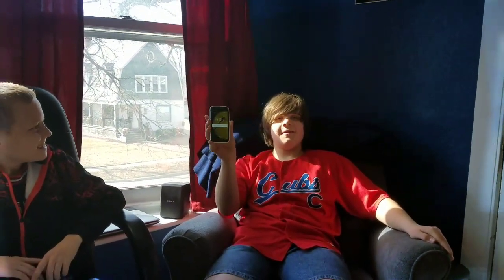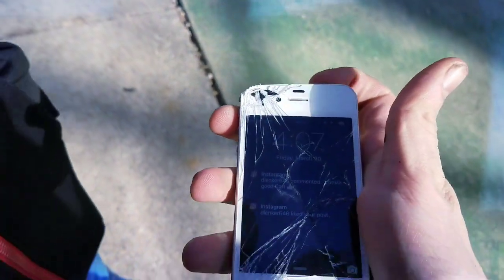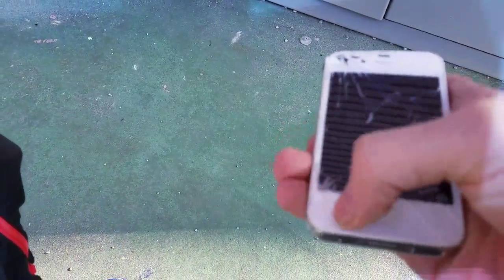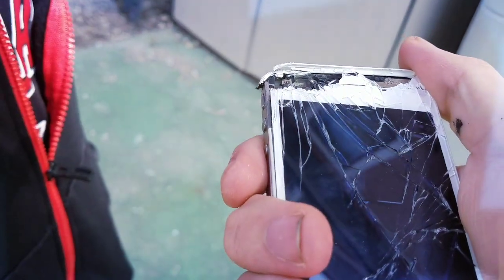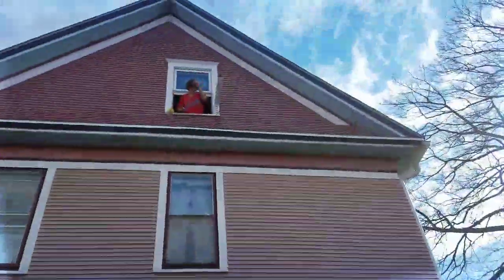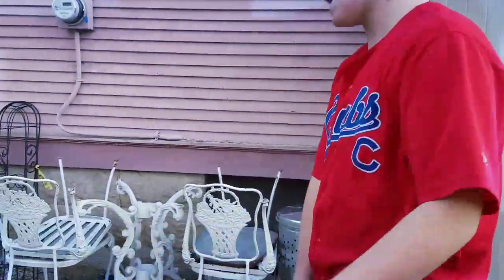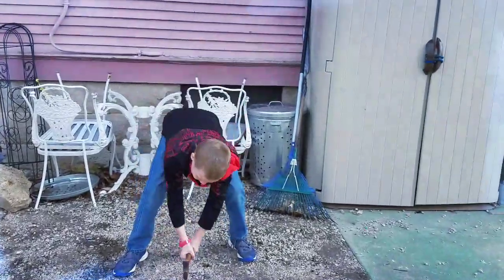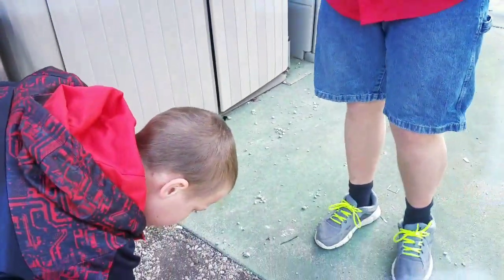IPhone 4s Drop Test, no annoying music